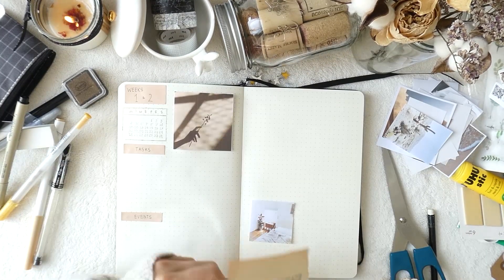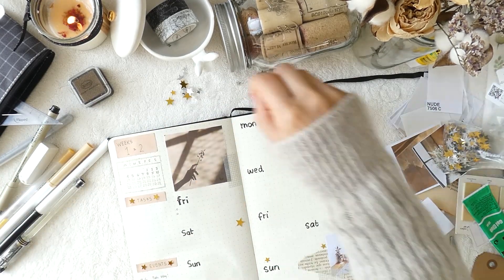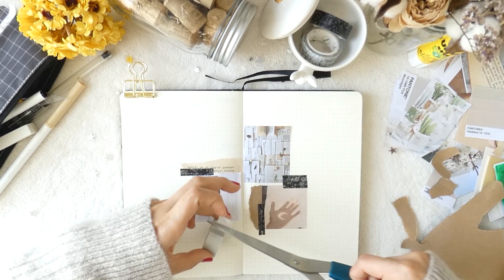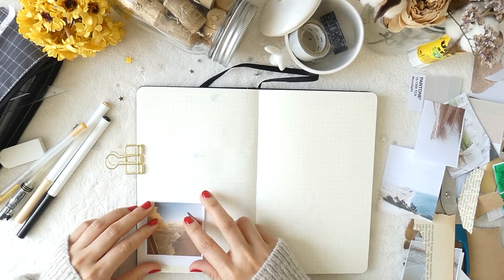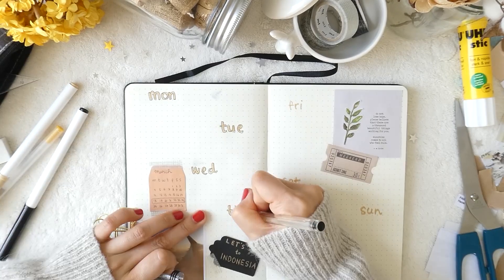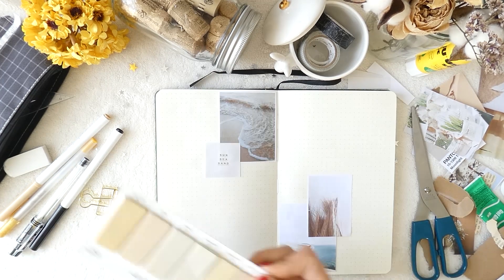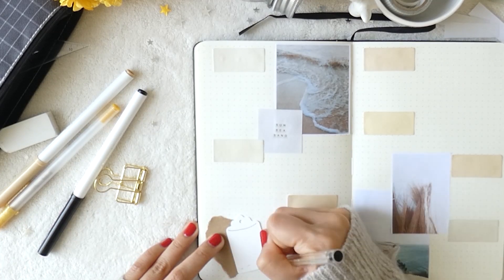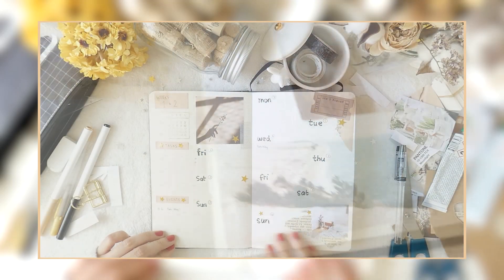PLAN WITH ME | March 2019 Weekly Spreads Bullet Journal | Beige Life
Another video about weeklies! Since I am going to have trips this month, I decided to make a pack of 4 weeklies directly.